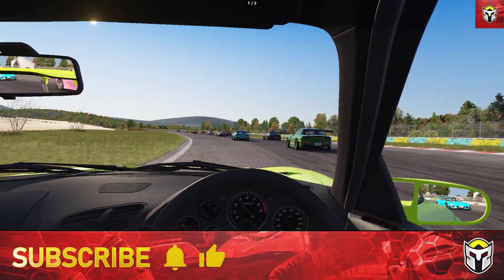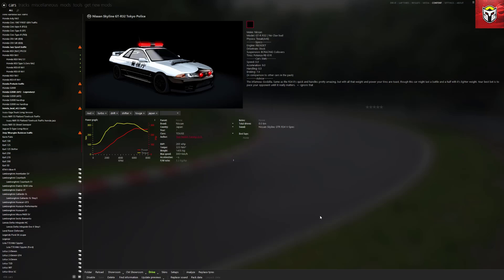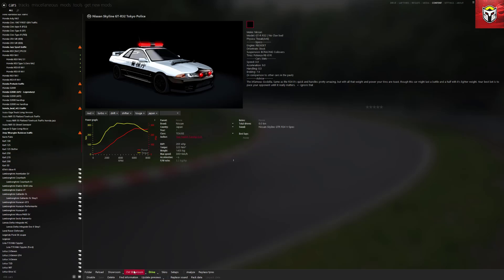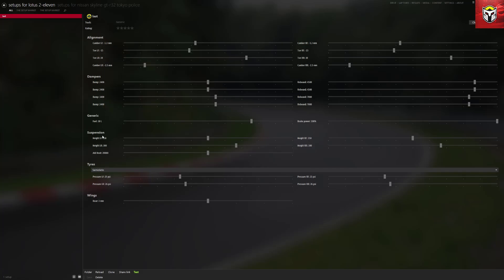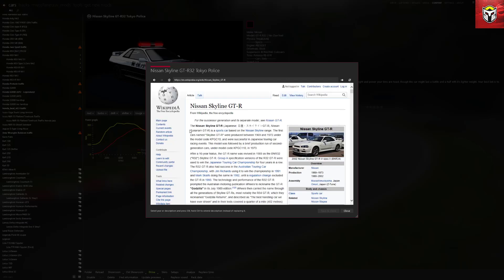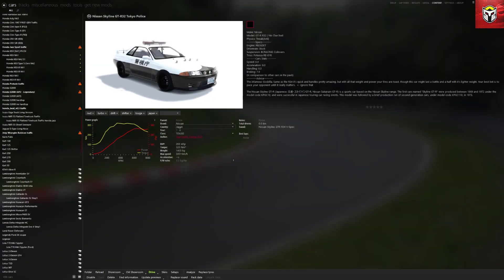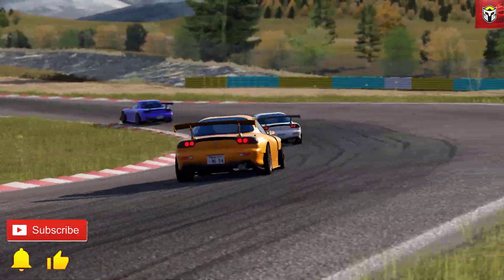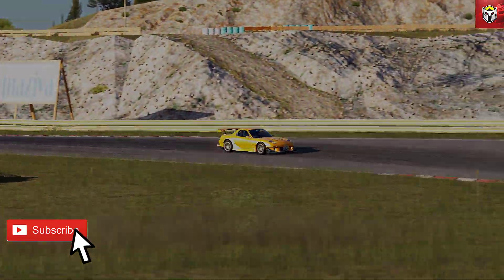Assetto Corsa - Content Manager Developer Mode 2021 Tips Modding and Data Files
Guide and Tutorial on Content Manager Developer Mode and Data.acd Files

Ilja Jusupov (X4FAB) - CSP - For Rain Preview!

Videos uploaded every Tuesday, Thursday and every Sunday

PC Specs -

CPU: AMD Ryzen 5 2600x
Motherboard: Microstar - x470 gaming plus
Graphics Card: Asus ROG GTX1080TI 11GB
Memory: 32 GB DDR4 Corsair
SSD Hard Drive: Samsung 120GB
Monitor: PHILIPS PHL 328E9F - Widescreen Curved
Rift CV1